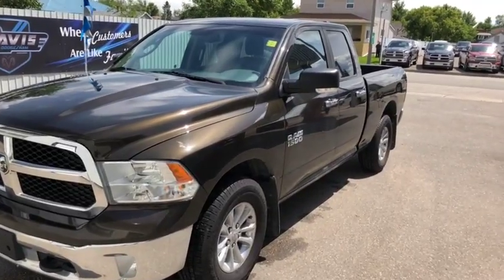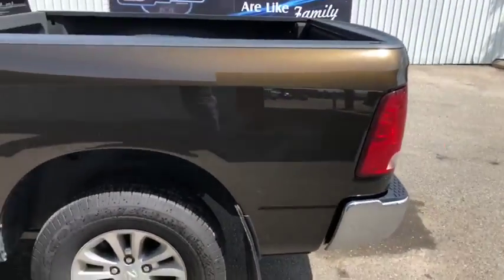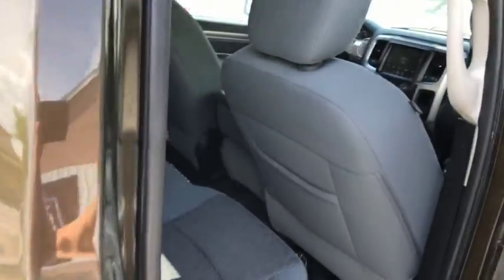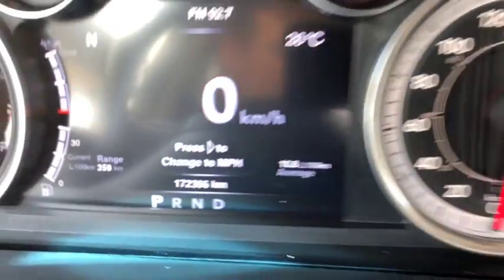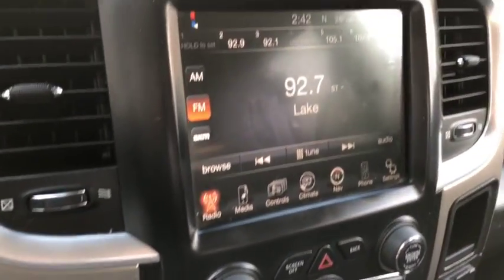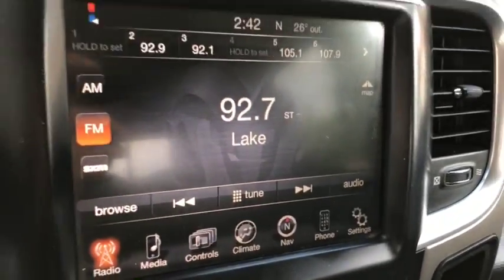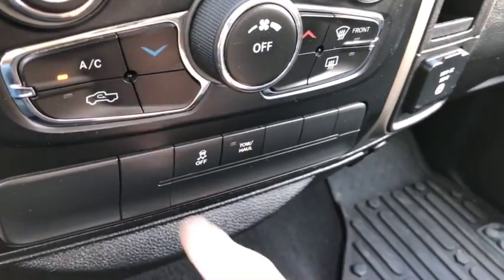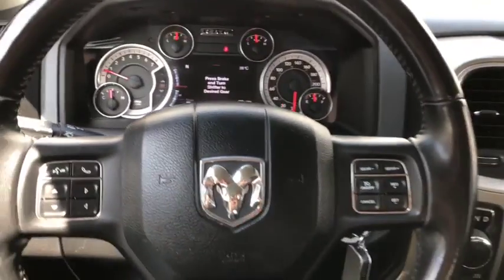2013 RAM 1500 SLT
2013 RAM 1500 SLT walk through! At Davis Dodge in Fort Macleod